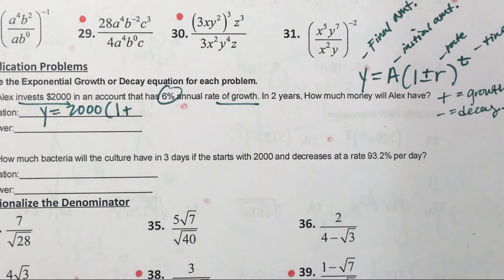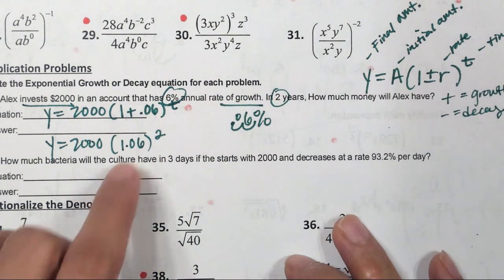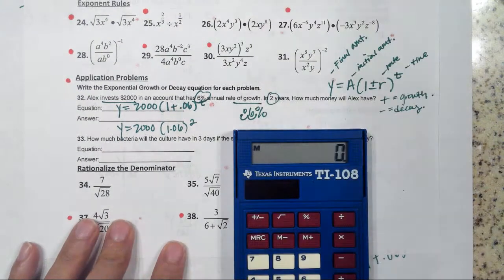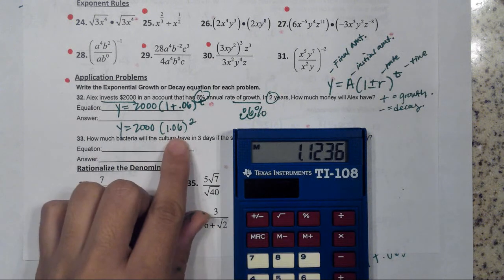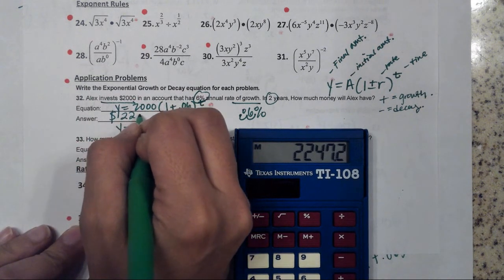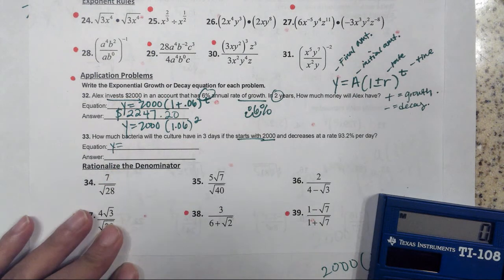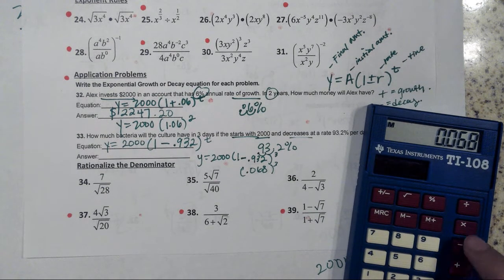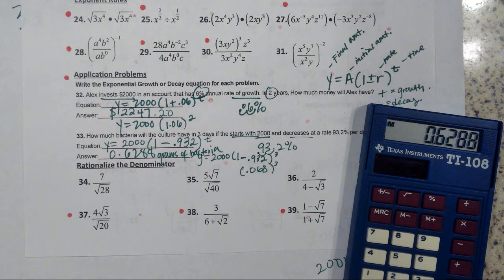Test 3.3 Review Video 5 of 6